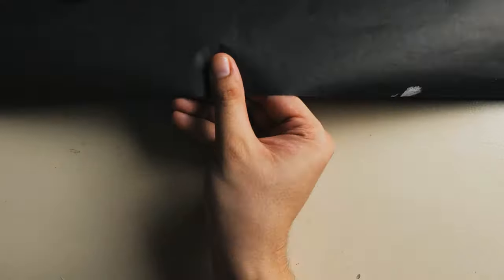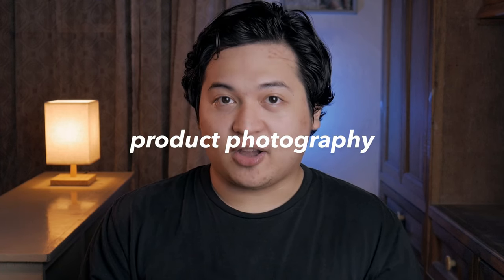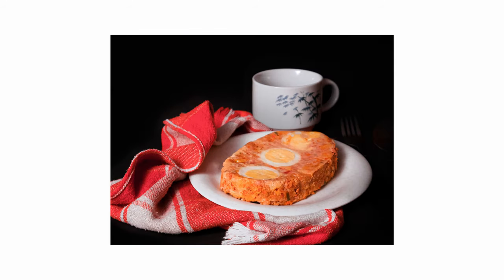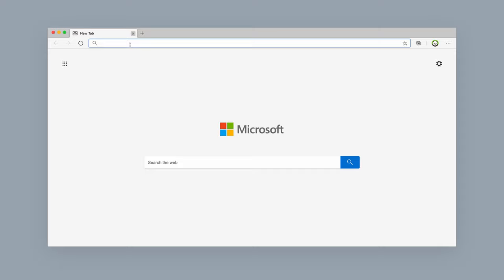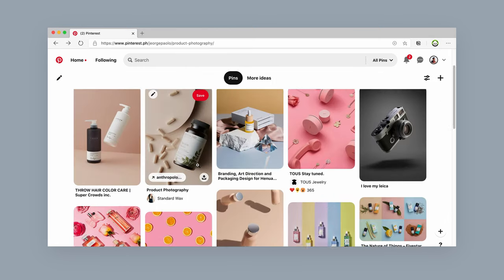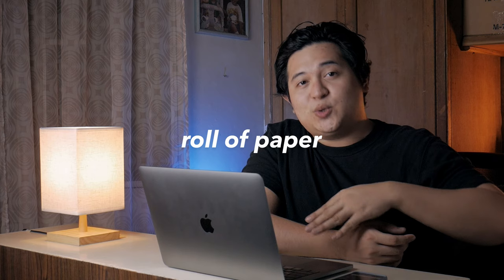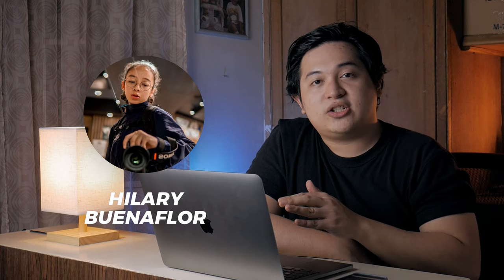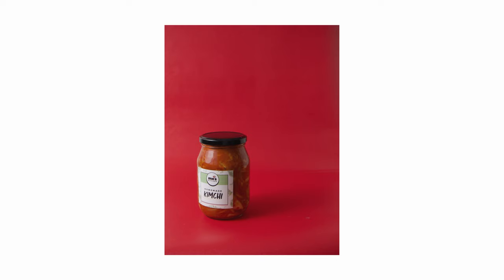Product Photography At Home | DIY Tips and Tricks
Here we are on the pilot episode of this series called "Let's Try" where in we will try to expand our knowledge and acquire new skills by trying out new things. For this first one, let's take a shot at product photography. See how I made it from the pre-production to the actual shoot to the solid output that we had on this. I had fun on this activity and I hope you do too.

00:00 - Intro
03:16 - Pre-production
05:25 - Setup
06:57 - Shot 1
08:26 - Shot 2
09:37 - Shot 3
11:05 - Shot 4
11:59 - Slideshow
12:30 - Wrap up

If you like my works and want me to continue creating more, you can buy me some coffee to keep my nerves running.

► MUSIC/SCORE
Always Passing Me - Adam Griffith